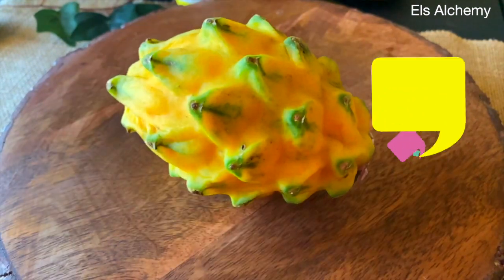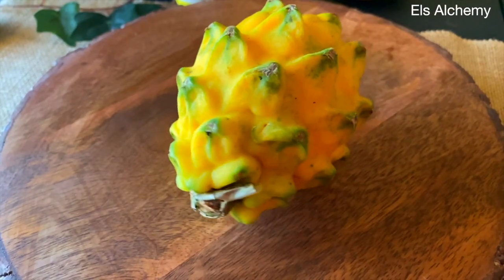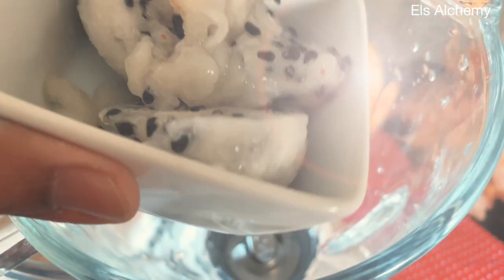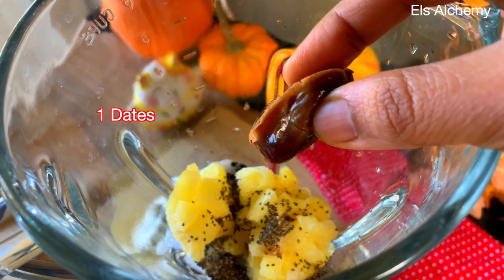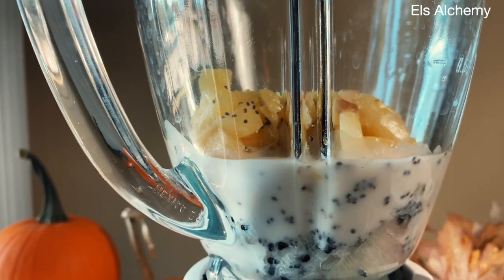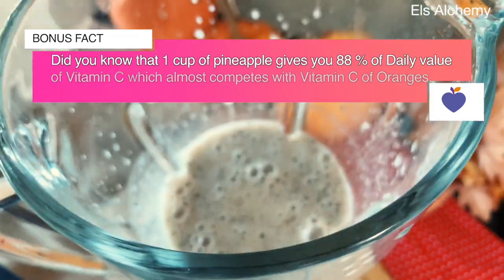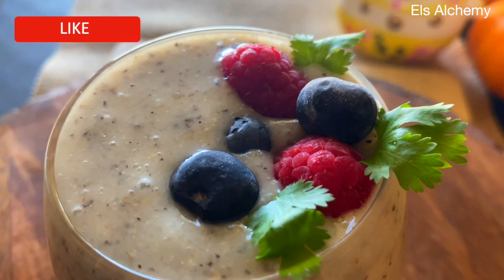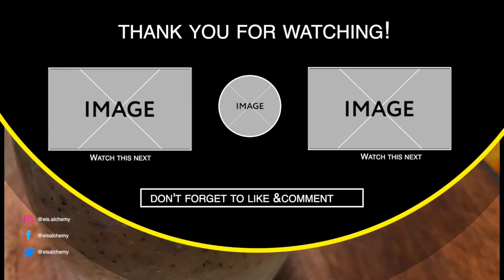How To Make Pineapple Dragon Fruit Smoothie For Weight Loss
This is a Vitamin C Shot in a smoothie form. Its got natural sugars, mix of Chia Seeds and Pineapple to keep you full that you don't need any snack mid way. Try having this 1 glass full of smoothie for hassle free mornings

✅My friends if you liked this video you can help to grow the channel:
Rate the video! 👍 - I will be very happy and it will help to grow the channel.

Ingredients for pineapple dragon fruit smoothie for weight loss

✅Yellow Dragon Fruit - 1 fruit
✅Dices of Pineapple - ¼ cup
✅Ginger - grated
✅Cashew Milk  - ½ cup
✅1 Date for sweetness
✅½ tsp chia seeds

 This video demonstrates how to make dragon fruit smoothie in 1 min. If you are not blending then this becomes dragon fruit smoothie bowl.
In this video, I'm sharing how to make a pineapple dragon fruit smoothie for weight loss. This smoothie is perfect for those looking to lose weight quickly and easily.

By combining pineapple, dragon fruit, and chia this smoothie provides tons of vitamins, minerals, and antioxidants. Not to mention, it's also slightly sweet and taste delicious. So if you're looking for a delicious and quick way to lose weight, give this Pineapple Dragon Fruit Smoothie a try!

Dragon fruit is low in calories  with ½ cup being 68 calories but packed with essential vitamins like Vit C and Vit E . Now another fruit which has good amount of Vit C is Pineapple . So in this video I am going to show how to make pineapple dragon fruit smoothie for weight loss. Now you can use any kind of dragon fruit for this dragon fruit smoothie for weight loss. Pink/Yellow.

IN a blender get1/2 cup yellow dragon fruit. This is sweeter than the pink dragon fruit. Next we add ¼ cup of pineapple …1/2 tsp of chia seeds … 1 dates for sweetness.. a very small piece of ginger.   To blend them all ½ cup of plant based milk- I used almond milk , you can use any milk of your choice.

Here’s a bonus fact - Did you know that 1 cup of pineapple gives you 88 % of Daily value of Vitamin C which almost competes with Vitamin C Oranges..  I am not going in detail with respect to the units, but please remember that you can have pineapple for your vit c intake .